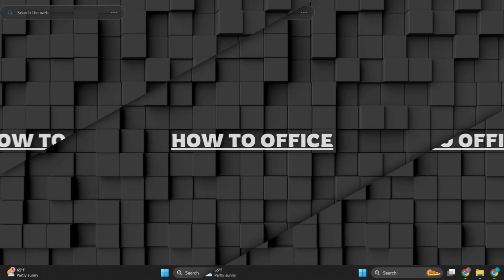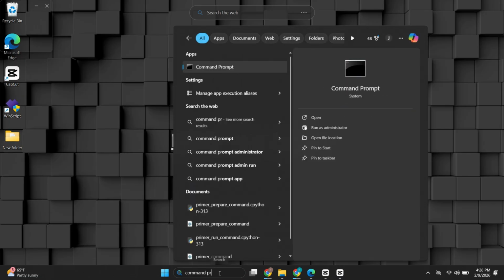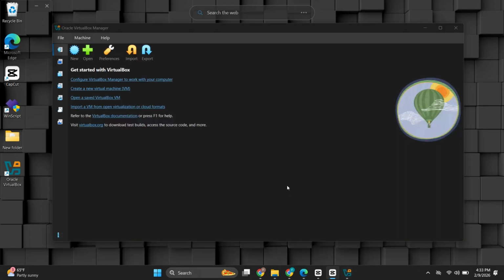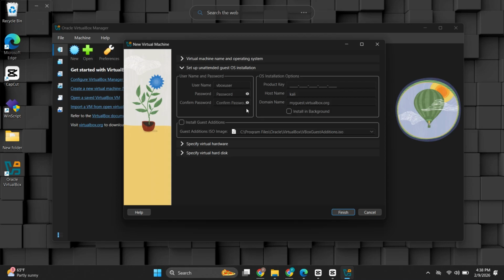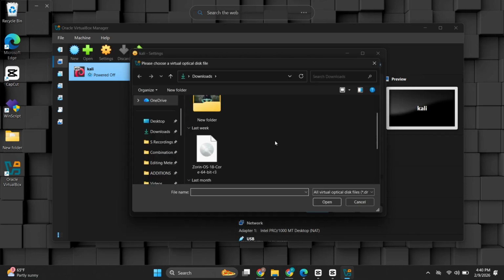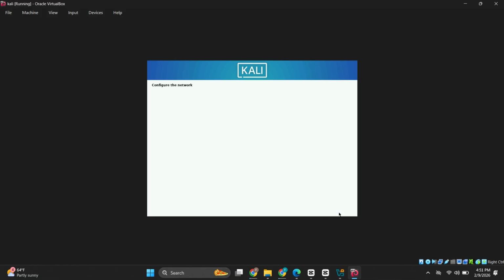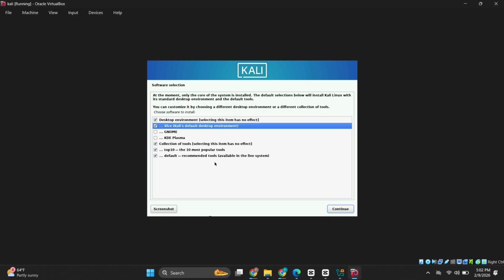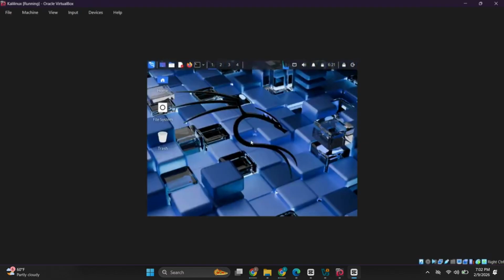1ST VIDEO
How to Install Kali Linux on VirtualBox | Install Kali Linux on Windows [ Full Guide 2026 ]
🚀 Master Ethical Hacking in 2026! In this step-by-step guide, I show you exactly how to install Kali Linux 2026 on VirtualBox using Windows 10 or 11. Whether you are a cybersecurity student or a professional, setting up a virtual lab is the safest way to learn and practice.

Recommended RAM: 4GB+ (Minimum 2GB)
Recommended Disk Space: 40GB+

Kali Linux is a Debian-derived Linux distribution designed specifically for digital forensics and penetration testing. Maintained by Offensive Security, it is the "Gold Standard" OS for cybersecurity professionals worldwide.
Pre-installed Tools: Over 600+ tools for hacking, including Nmap, Wireshark, and Metasploit.
Purpose: It’s used to identify security vulnerabilities in systems and networks before real attackers can exploit them.

2026 Updates: The latest version features the refined ZSH shell, enhanced "Everything" image options, and native support for the newest Wi-Fi protocols and ARM-based Windows devices.

✅ Key Steps Covered:
Enabling Virtualization: Make sure VT-x/AMD-V is enabled in your BIOS.
VM Configuration: Setting up the VDI (Virtual Disk Image) as "Dynamically Allocated."
Network Setup: Choosing between NAT (Standard) and Bridged (Advanced).

System Update: Running sudo apt update && sudo apt full-upgrade to stay current.